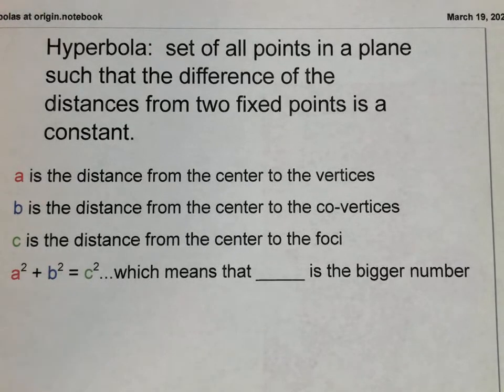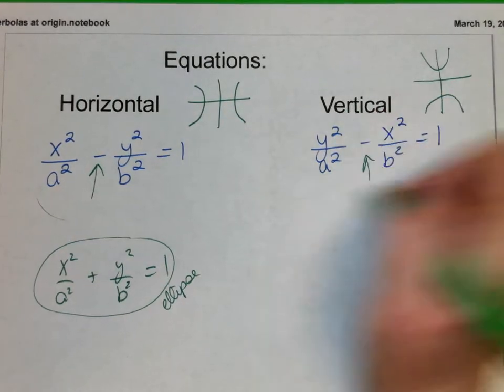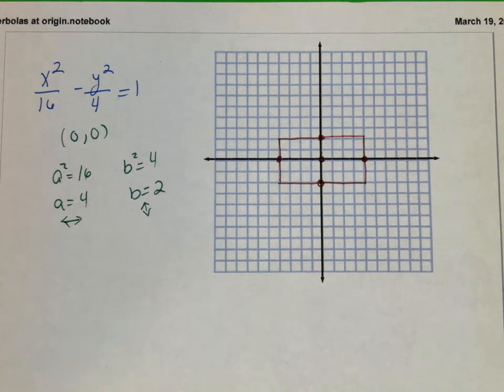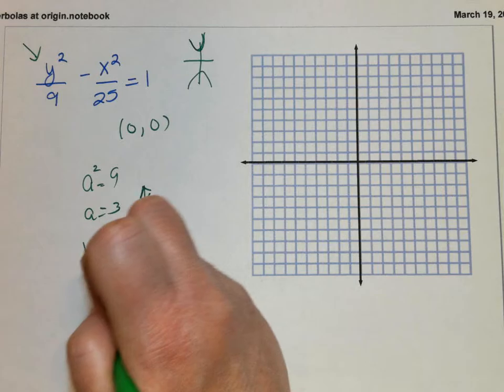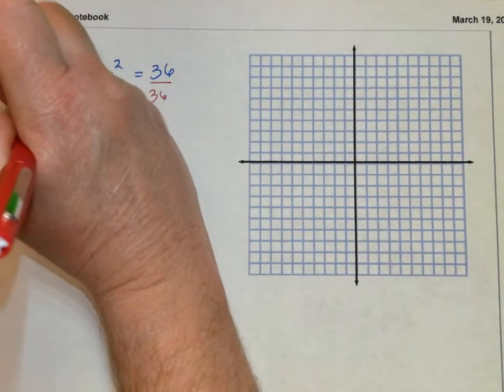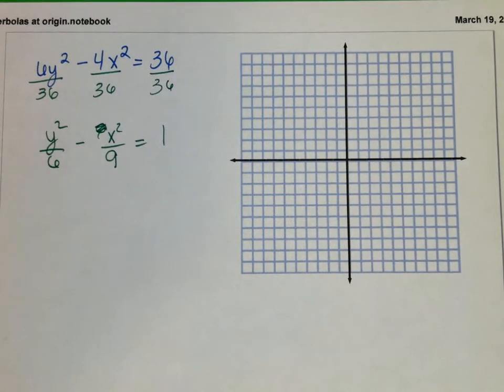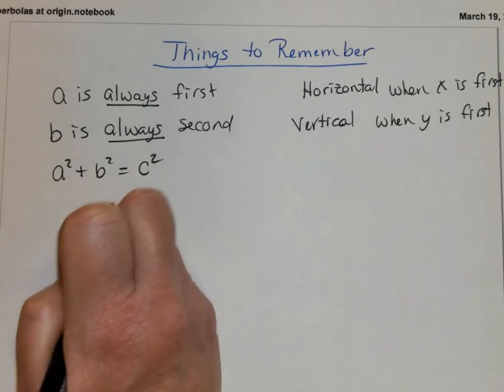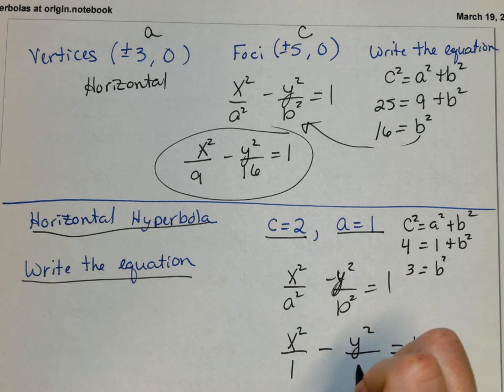Hyperbola at Origin